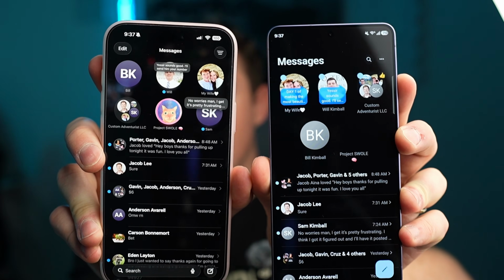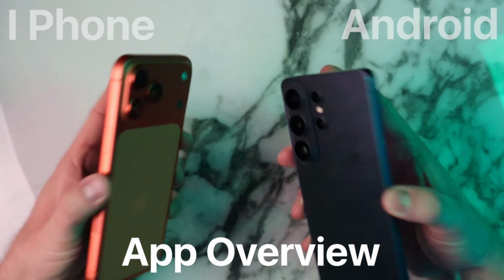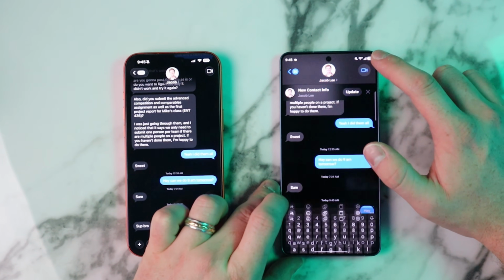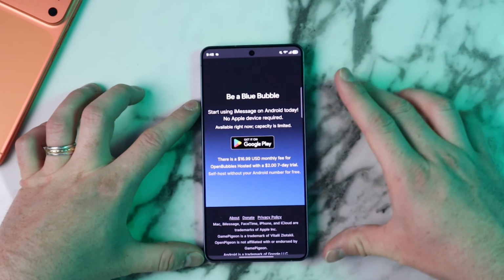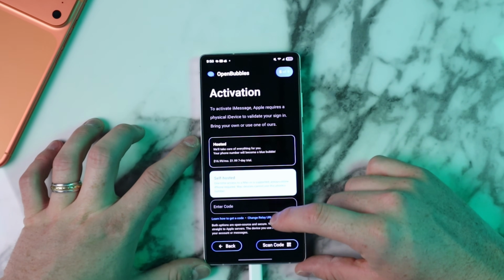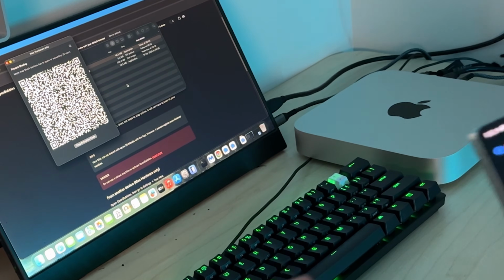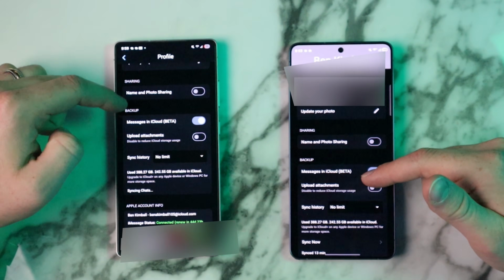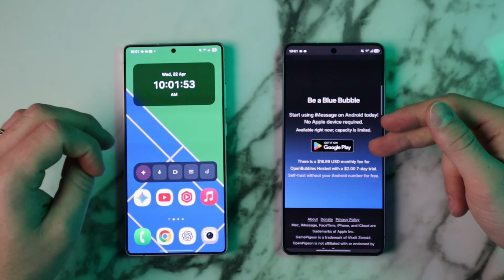iMessage on Android???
Get iMessage on Android? In this video, I break down how iMessage works on Android, the best methods, and whether iMessage on Android solutions actually work. Don’t miss this iMessage on Android guide!

Timestamps:
0:00 – Intro
0:35 – Features
1:35 – App Setup
2:18 – FaceTime
3:00 – Hosting
4:39 – Self-Host
6:20 – iCloud Sync
7:54 – Conclusion